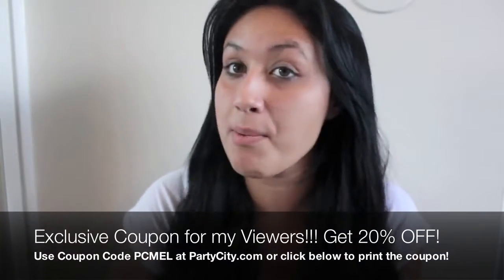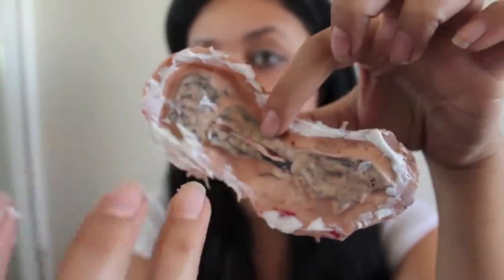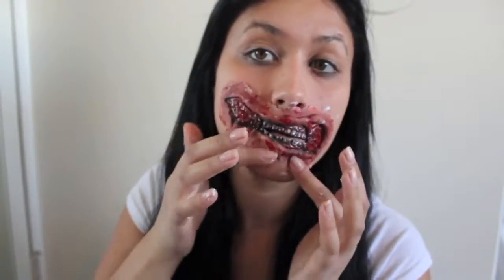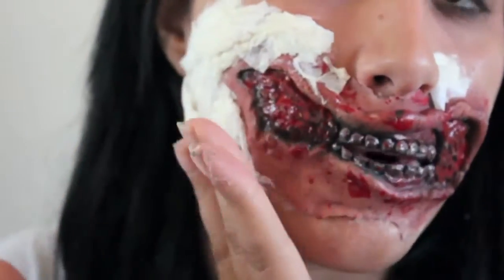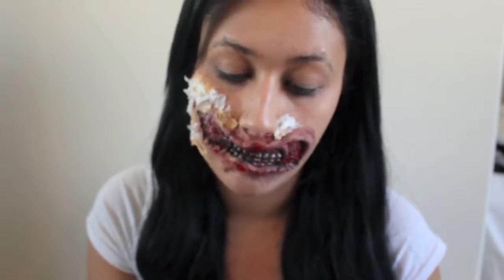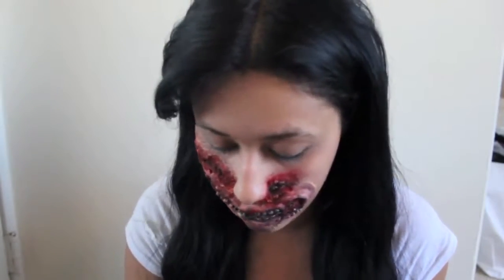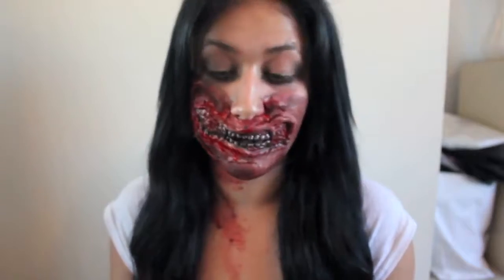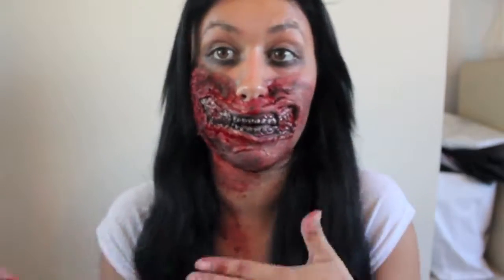Zombie Mouth Halloween Tutorial (The Walking Dead Inspired)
Easy Hungry Zombie makeup tutorial for Halloween! Prosthetic used: Please note the offer spoken about in the video expired Nov 1st